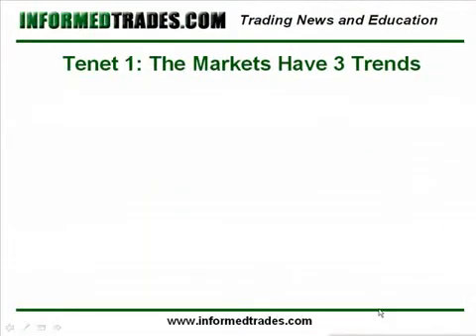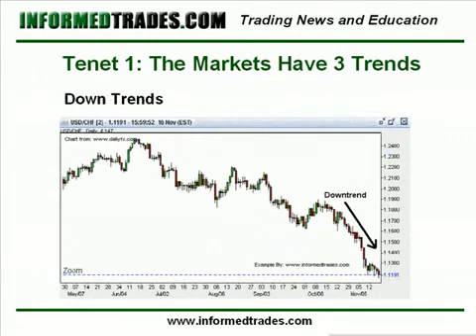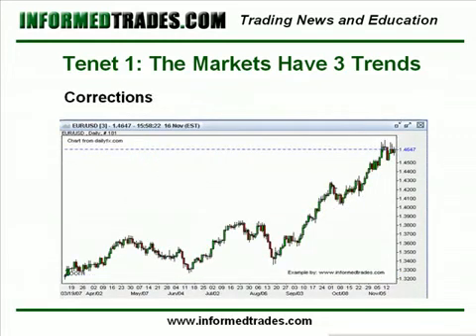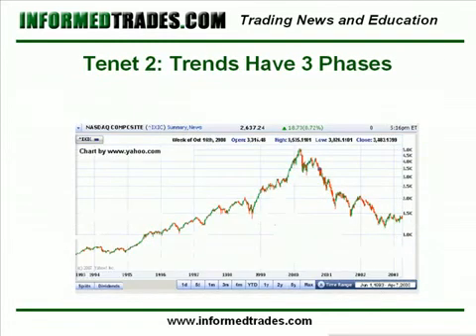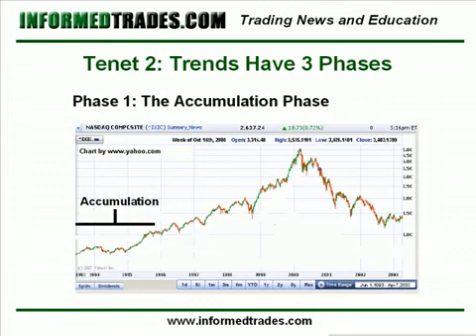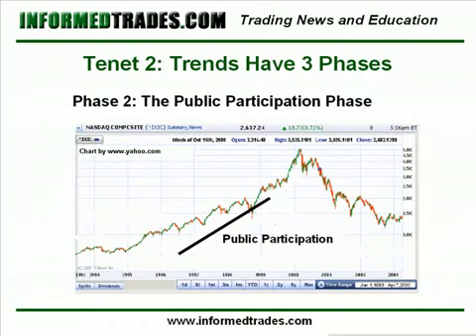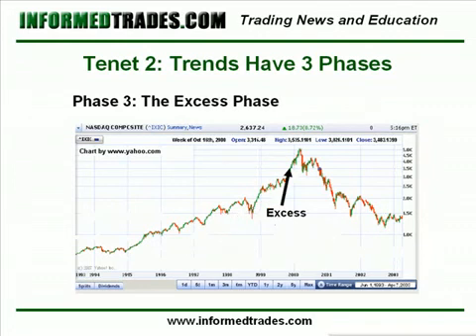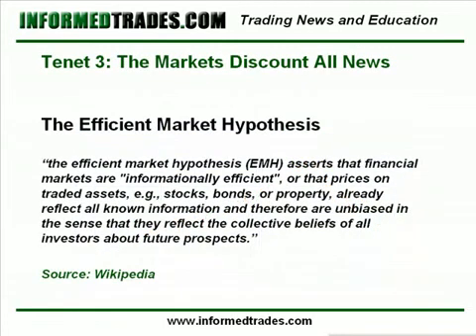Dow Theory An Introduction